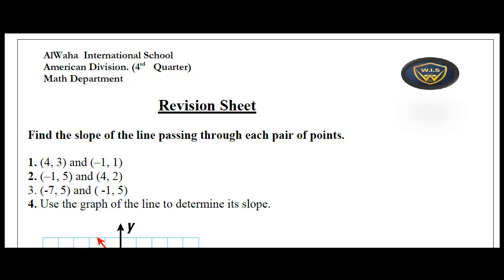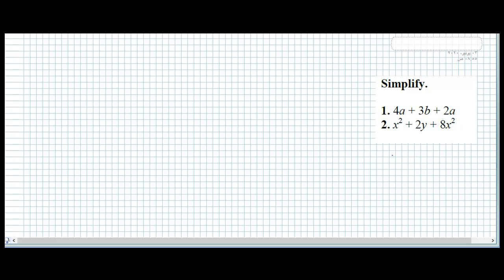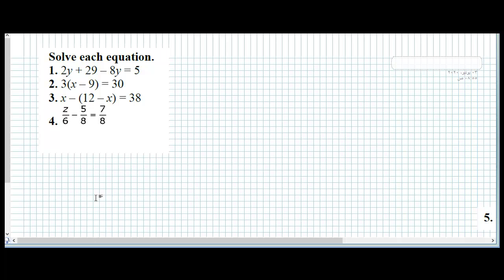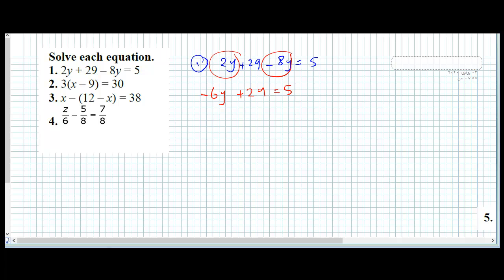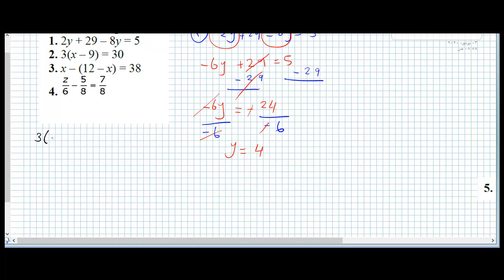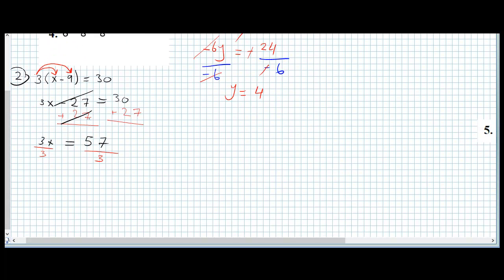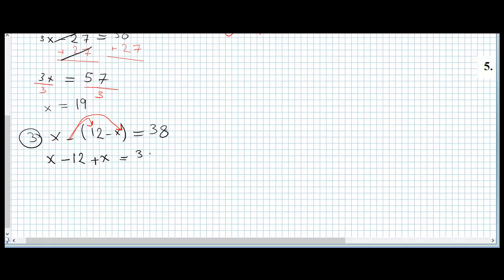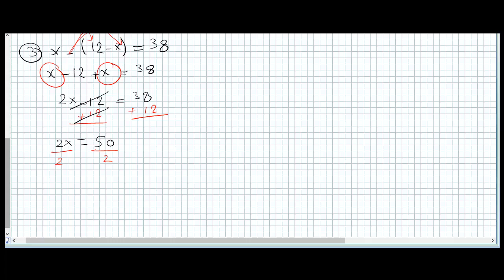Math Q4 Revision 1 Gr8